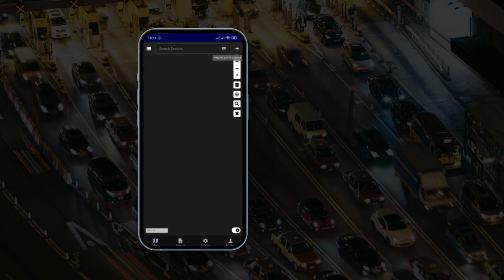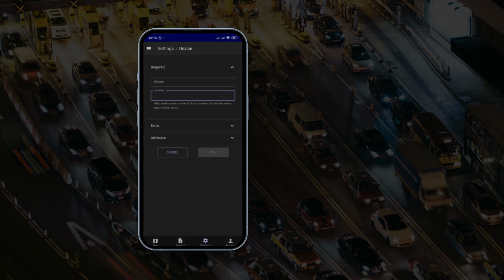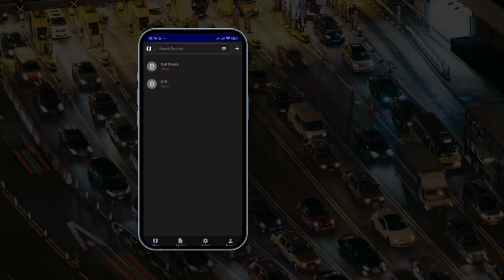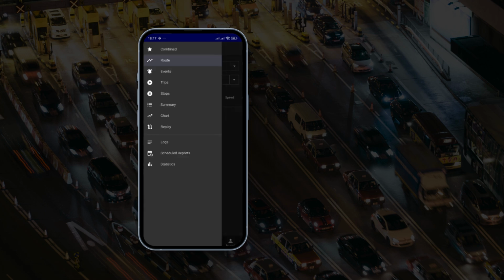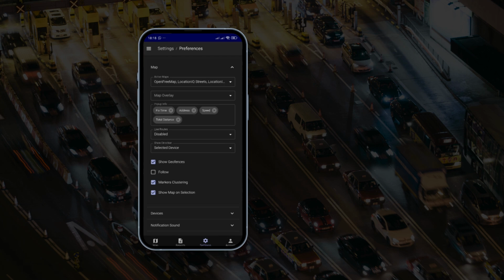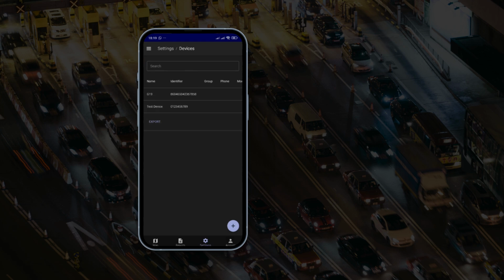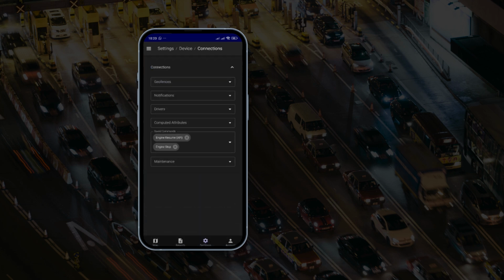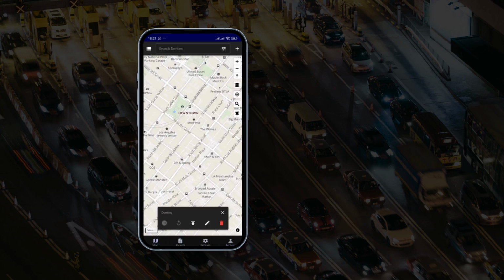Katraka App Onboarding Explainer Video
Server URL: CHECK PINNED COMMENT!!!